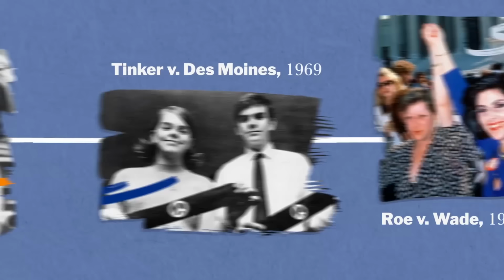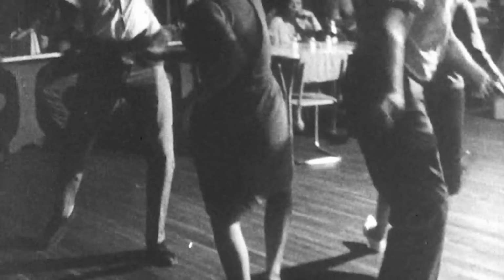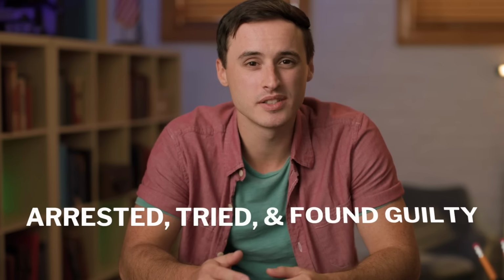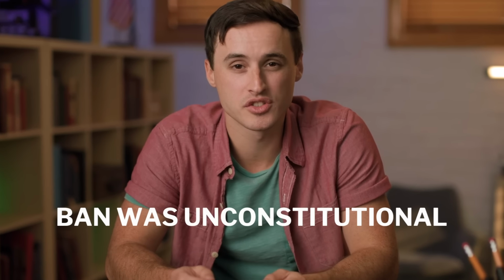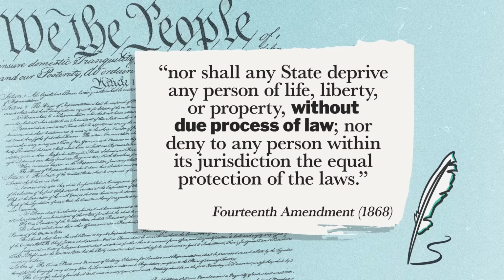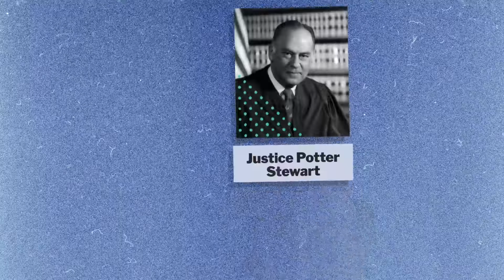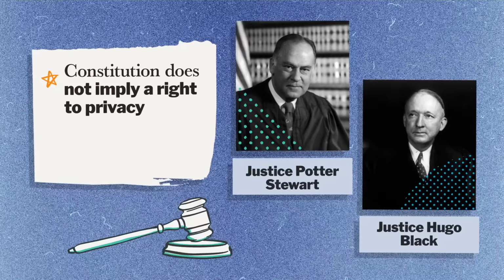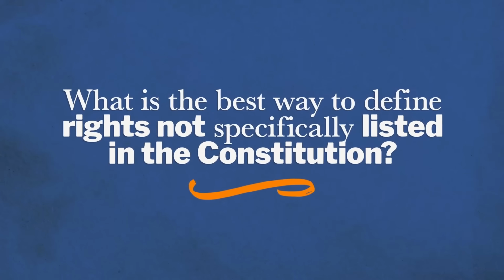Griswold v. Connecticut | BRI's Homework Help Series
Does the Constitution protect a right to privacy within marriage? Find out the answer to this question in the latest episode of BRI's Homework Help Series.

Griswold v. Connecticut debates the right to privacy under the 14th Amendment. Incorporation allows the Bill of Rights and subsequent amendments, including the 14th Amendment, to apply to the states and not only the federal government.